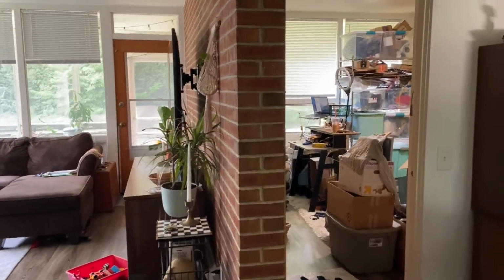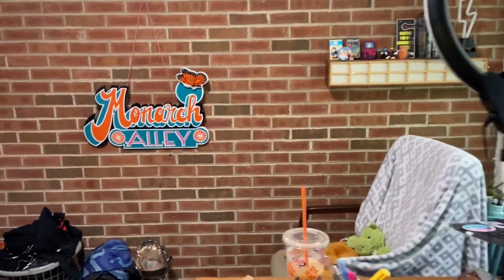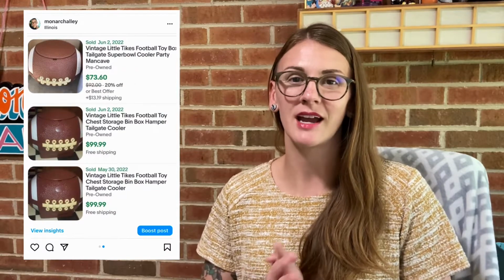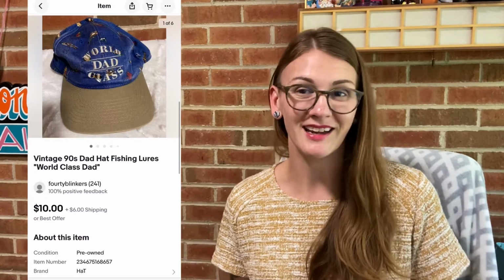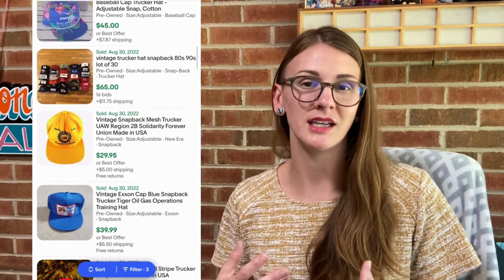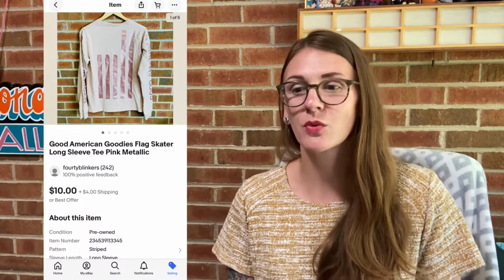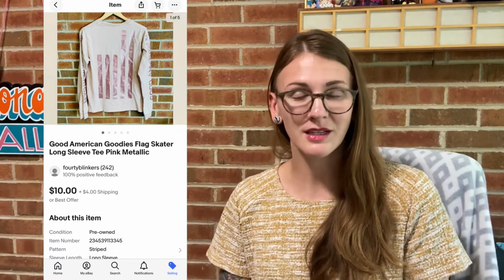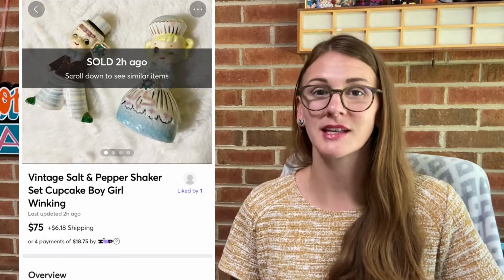$75 Salt & Pepper Shakers?? What Sold Last Week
Quick little office tour + two EPIC sales! Check  out what sold for me this weekend on platforms like Poshmark, eBay, Mercari, and Facebook Marketplace.

I use List Perfectly to cross list items to multiple platforms QUICKLY!
CODE: MonarchAlley

*Shipping Scale with AC adapter
*Rollo Thermal Printer (LIFE CHANGING!)
*Thermal Labels

Set up a new bank account for reselling! Get $75 in your Chime banking account!

Sign up for Mercari and get up to $30.

Join me on Poshmark—my favorite app to buy & sell fashion and more.

Kidizen is a little known gem of an app! Sell women's and children's clothing and toys.

Use Fetch Rewards to Shop anywhere. Snap every receipt.